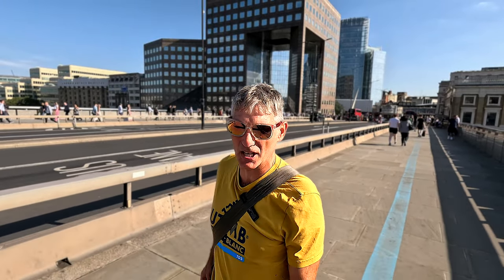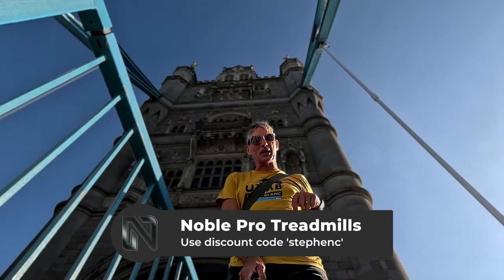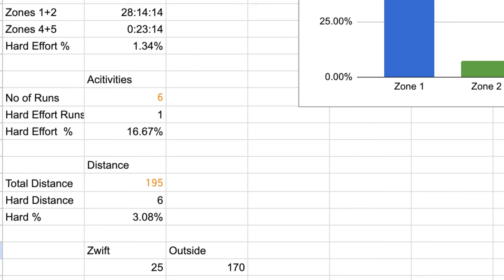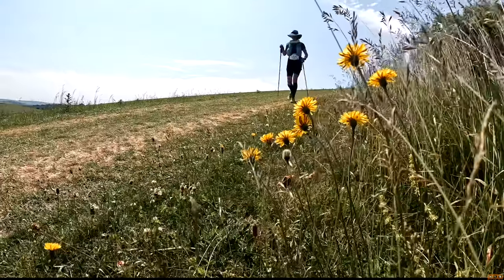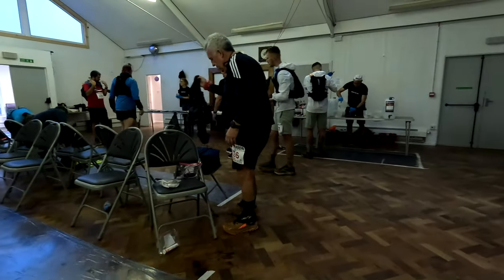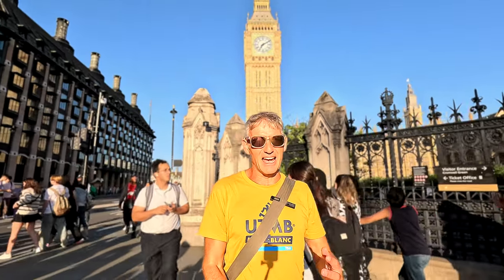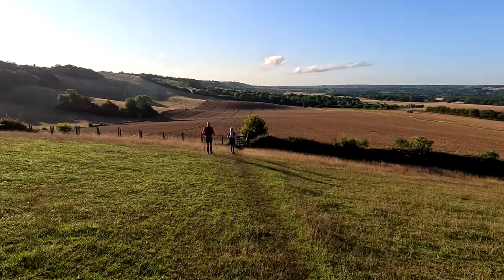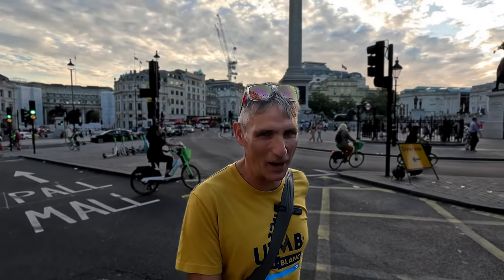Ultimate UTMB Training: North Downs Way 100-Miler Race Recap | Week 7 Update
Join us in week seven of our UTMB training journey as we face the intense challenges of the North Downs Way 100-miler, battling storms and extreme conditions to keep our Centurion Grand Slam dream alive! Dive deep into our training, race experiences, and get a glimpse of what goes behind preparing for some of the world's toughest ultra-races. Plus, exclusive treadmill sessions, updates on our elevation gain, and a teaser of what's to come. UTMBTraining NorthDownsWay100 UltraRunningChallenge.